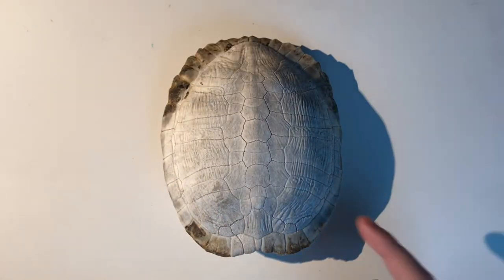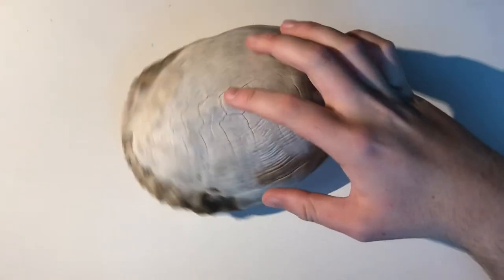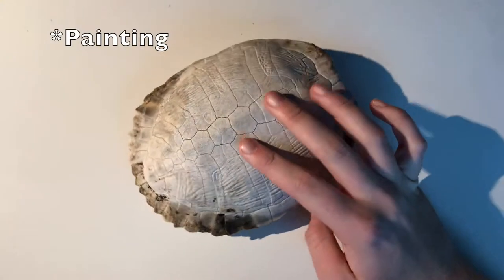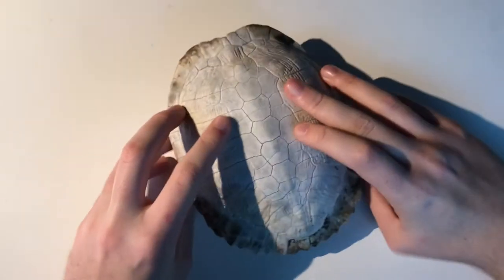Painting a Turtle shell! (time-lapse)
In this video I will be using Posca paint pens to pain a Turtle shell I found at my ranch. Enjoy.